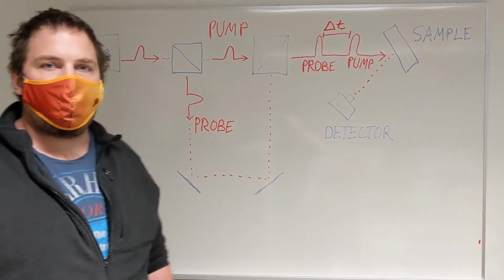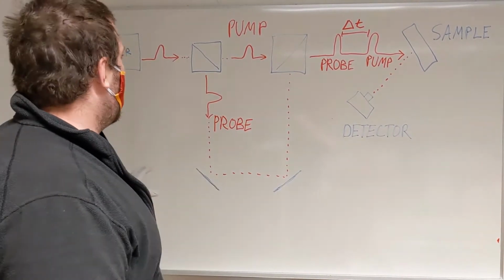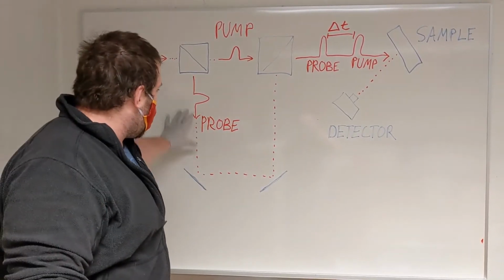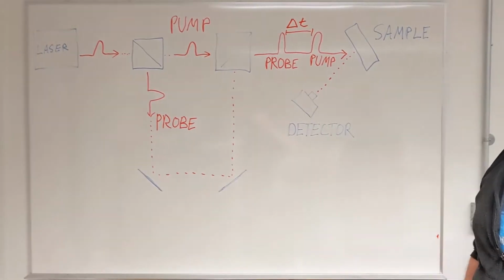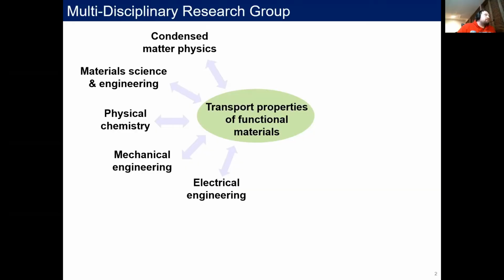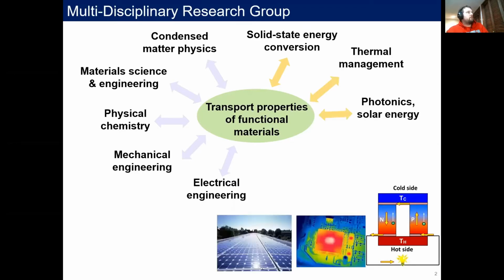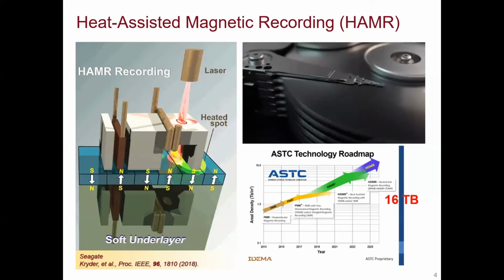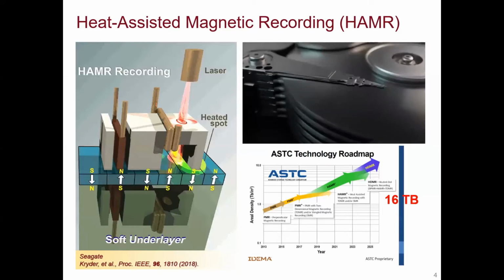Micro Nanoscale Thermal Transport Lab